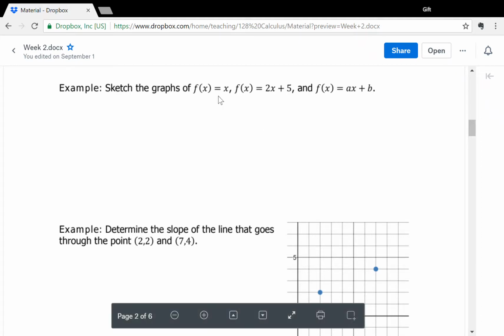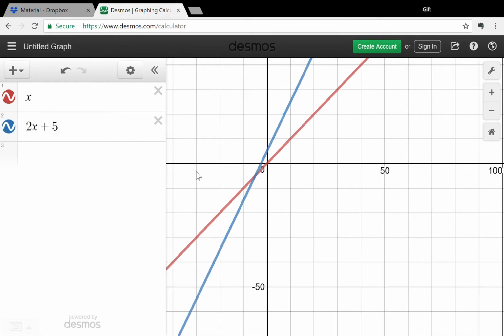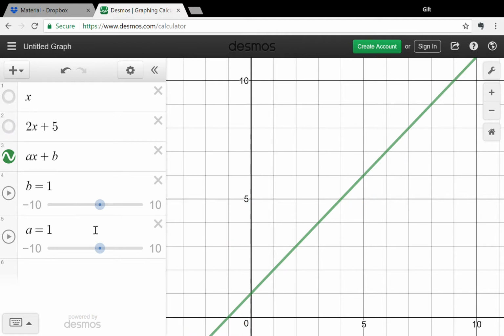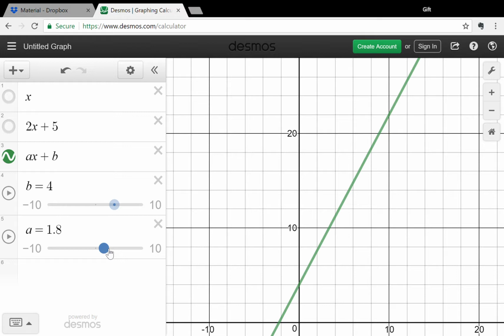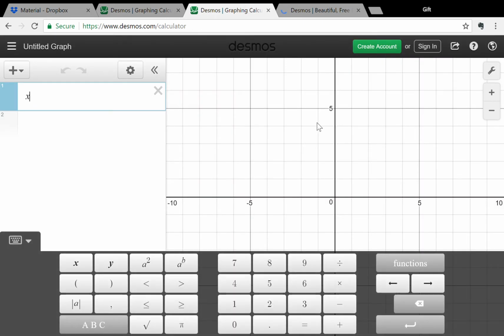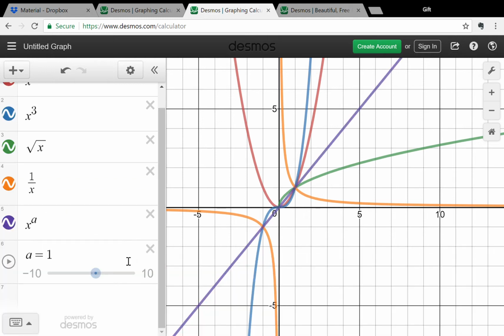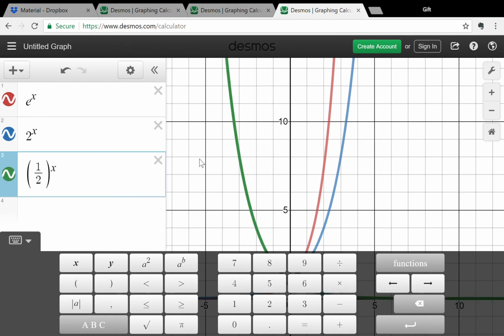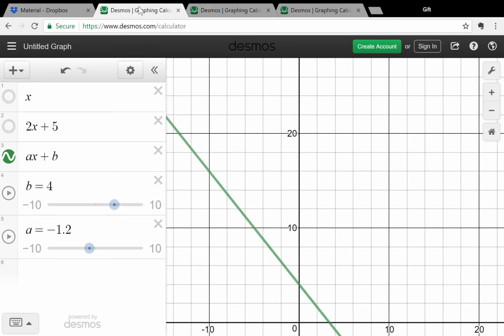Week 2 3/5 Graph of Common Functions